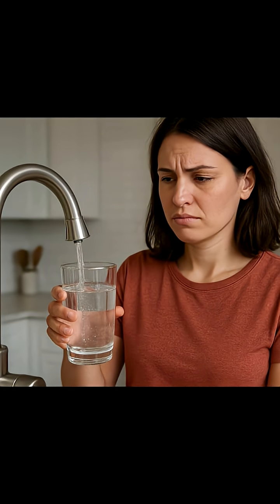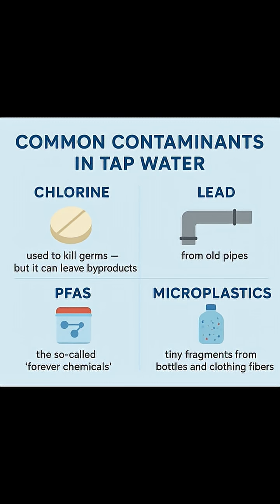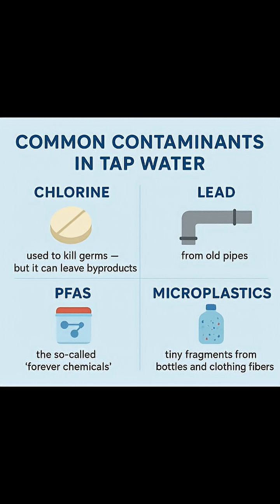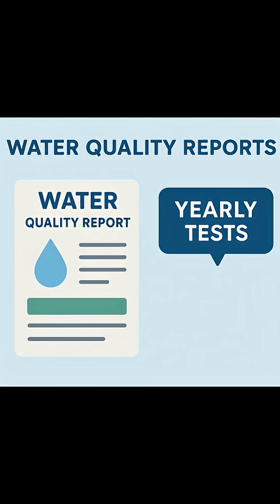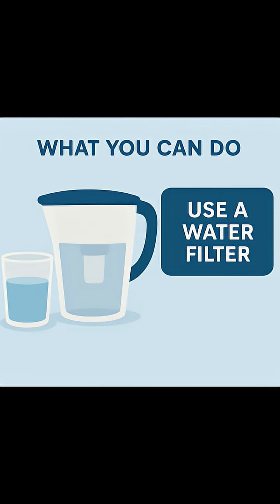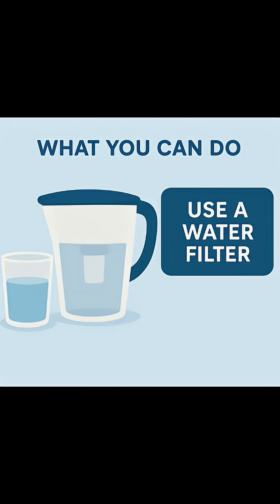What's Really in Your Tap Water?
Check the quality of your tap water before drinking. You might be surprised at what's actually in them. Just search "Water Quality Report" plus your city name on Google.

Let me know what you find.